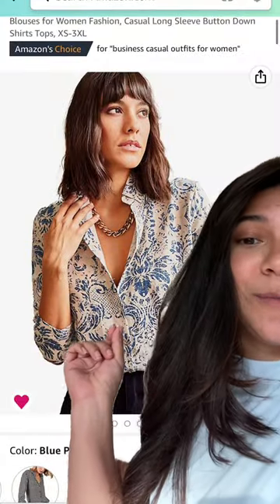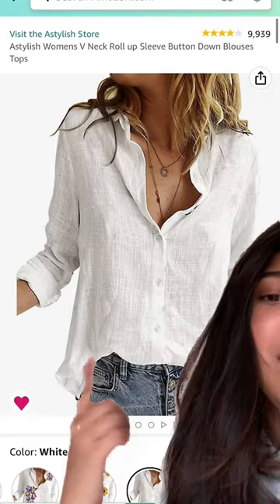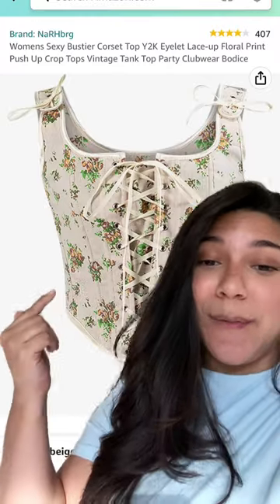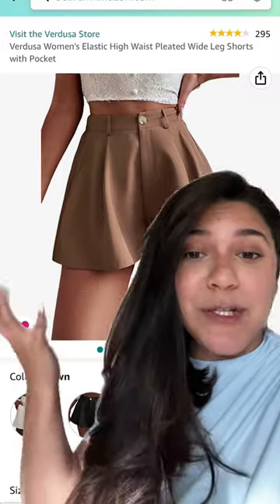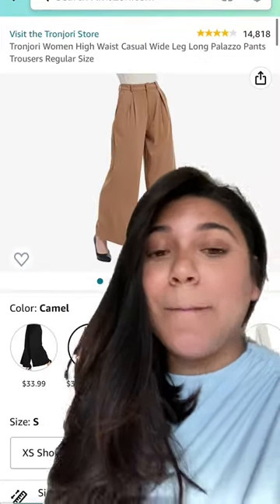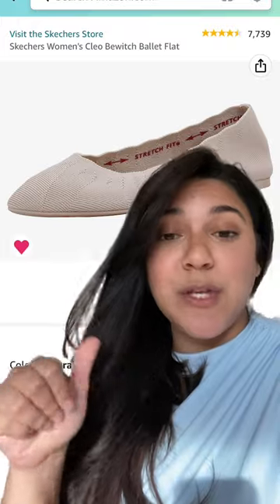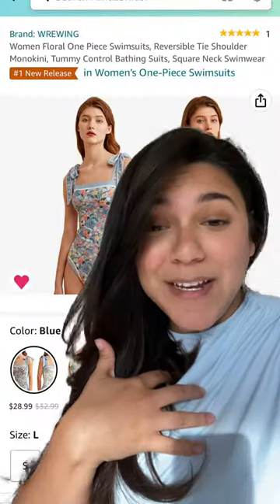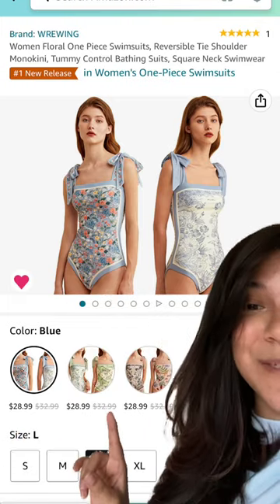Cottage core meets business casual